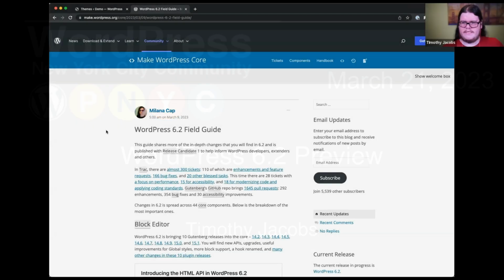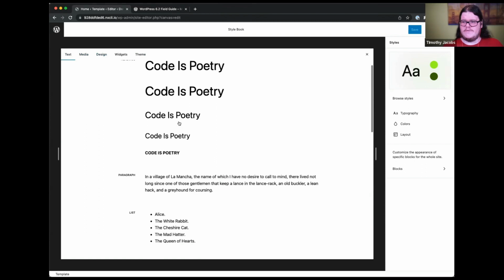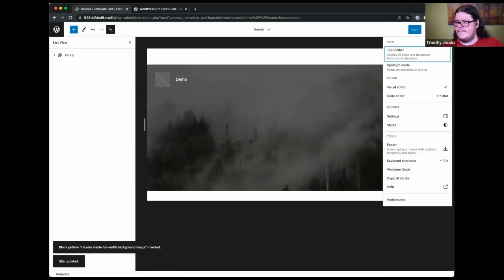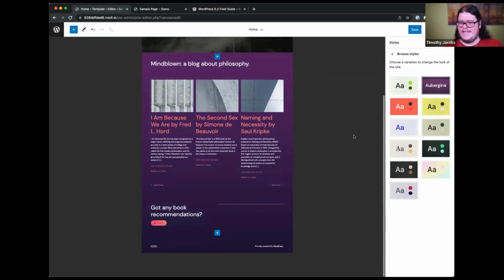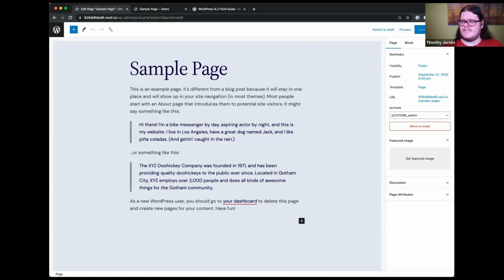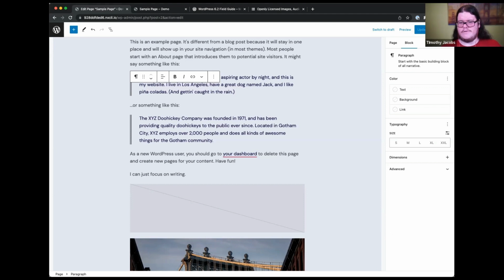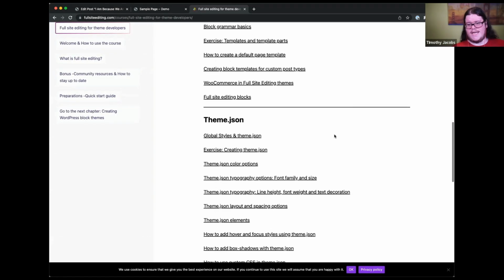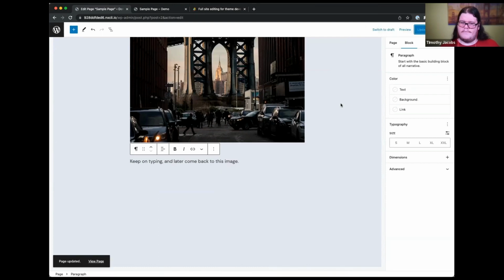WordPress 6.2 Preview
WordPress 6.2 will be released on Tuesday, March 28. With significant enhancements to the Site and Block Editor interfaces, 6.2 release also marks the end of the Site Editor's Beta phase and the beginning of the end of the second phase of the Gutenberg project.

Presented by: Timothy Jacobs